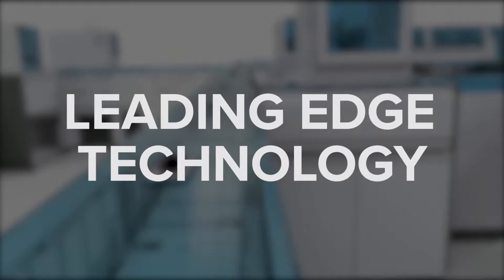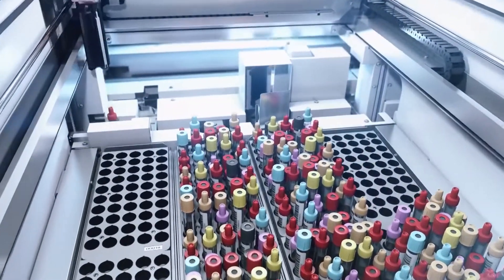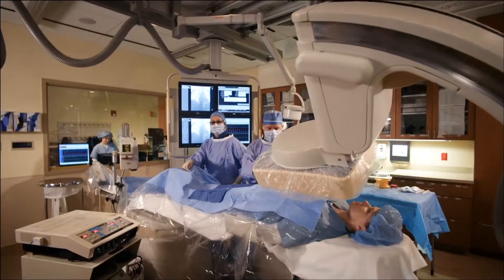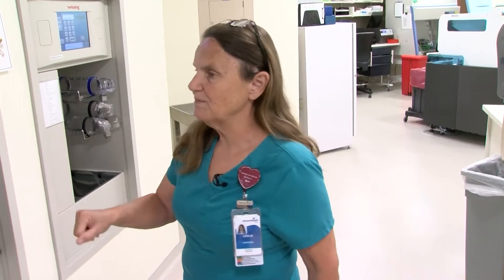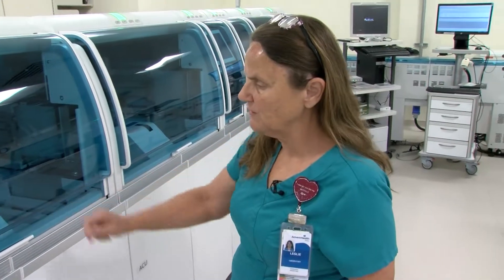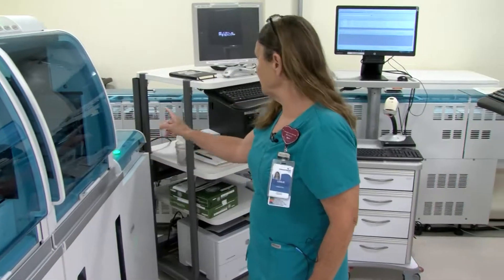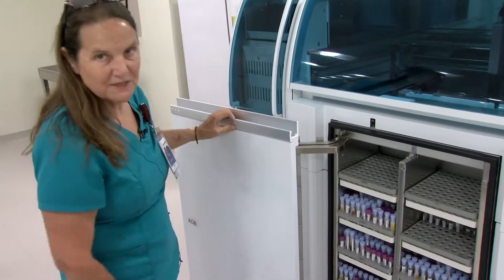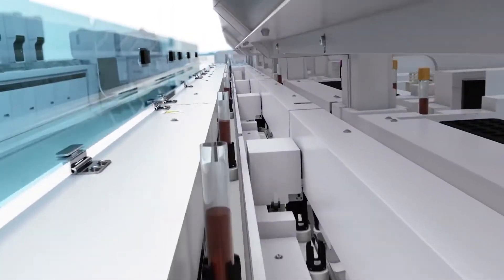AdventHealth Tampa Innovative Lab Expansion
AdventHealth Tampa performs more than five million lab tests per year and with the innovative cobas® 8100 system, the laboratory team provides an industry leading turnaround time of less than 30 minutes for a lab test. The fully automated system allows hospital staff to cut down on the time it takes for doctors and patients to receive diagnostic and blood work results.